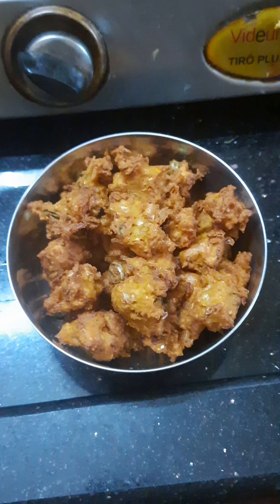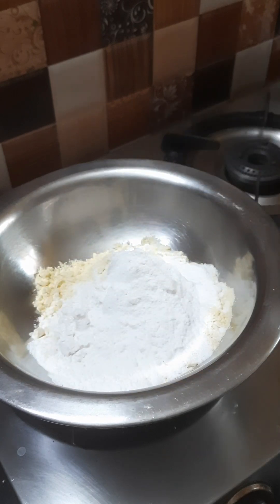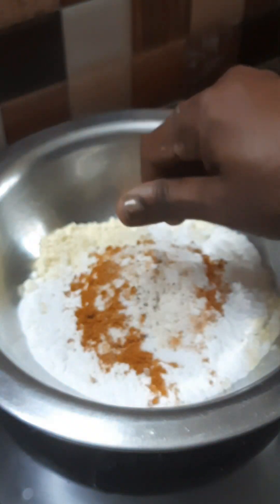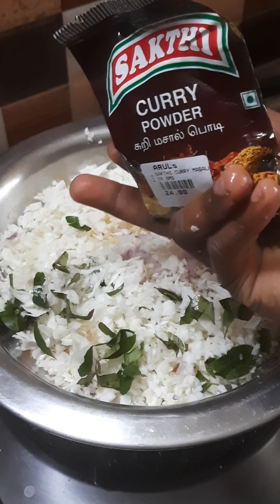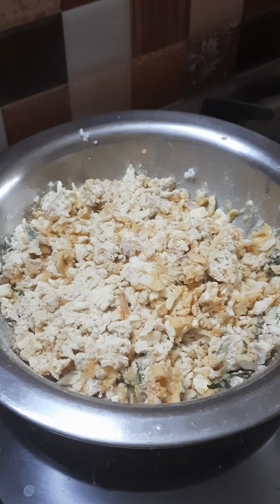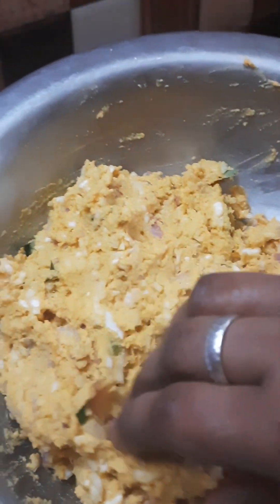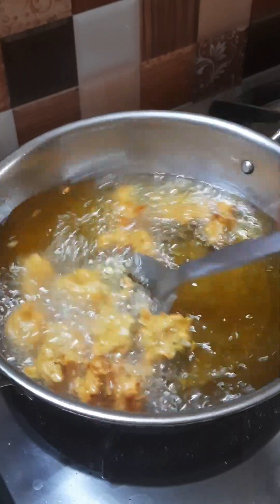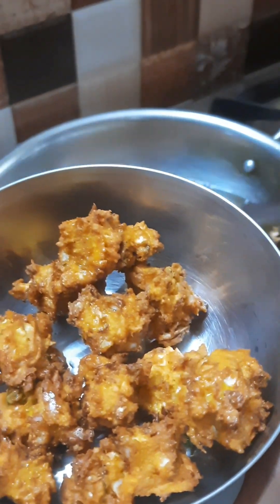முட்டைகோஸ் இருந்தா போதும் இந்த Snack செய்யலாம் 💞@jayanthifrommaduravoyal8581